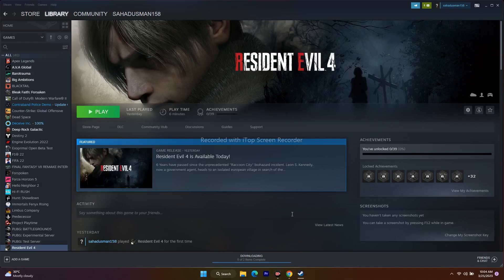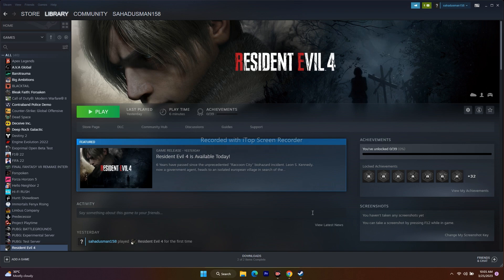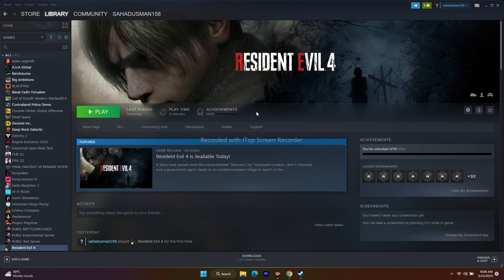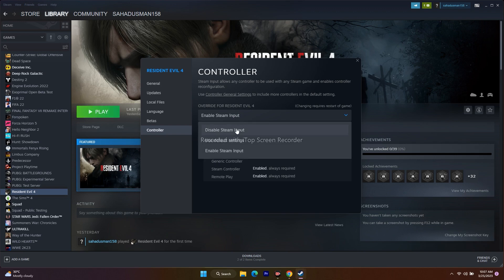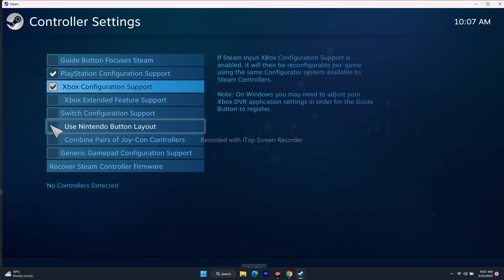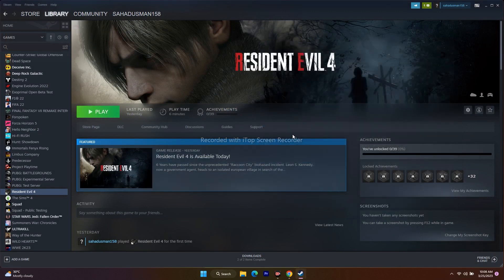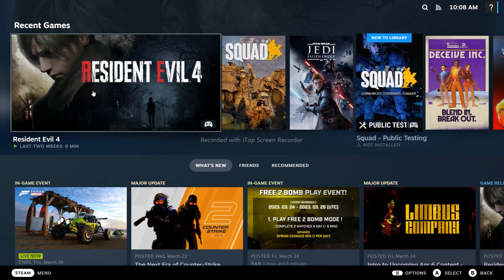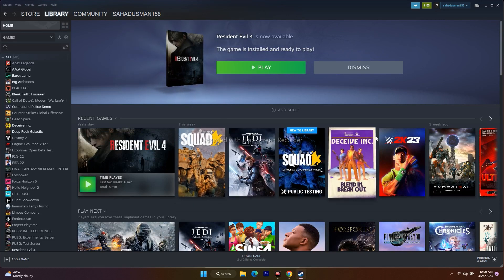How to Fix Resident Evil 4 Controller/Gamepad Not Working on PC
Capcom released a new survival horror game called Resident Evil 4 in 2023. It is a remake of the original 2005 game and is available on multiple platforms such as PlayStation 4, PlayStation 5, Windows, and Xbox Series X/S. Players assume the role of special agent Leon S. Kennedy, tasked with rescuing the US president's daughter from a religious cult in rural Spain. After the release, some unfortunate players encountered a couple of issues, and the Resident Evil 4 controller not working is one of them. If you also face the same issue, follow this VIDEO to fix it. Some games from a specific genre always require a gamepad or controller, even on the PC. In another way, we can say that some players love to play games on controllers whatsoever, especially regarding titles like a survival video games. But somehow, the connected controller might not work in some scenarios on your PC, which seems frustrating. It doesn't mean your controller or USB port has some issues. It means something is conflicting.

Resident Evil 4: Fix Controller Not Recognizing or Detecting on PC
If you're an avid gamer, you probably own a PlayStation 5 and an Xbox controller. These controllers are great for console gaming, but they're also compatible with PC games, which opens up a whole new world of gaming possibilities. However, if you're having trouble getting your PS5 or Xbox controller to work on your PC, don't worry. You can try a few things to get your controllers working properly.

CHAPTERS IN THIS VIDEO :
0:00-INTRO
0:26-DISCONNECT ADDIATIONAL JOYSTICK,WHEELS,PEDALS,HOTAS,CONTROLLER ETC FROM USB PORT
1:36-DISABLE STEAM INPUT
2:27-CONFIGURE THE CONTROLLER
3:35-LAUNCH THE GAME IN BIG PICTURE MODE
4:52-PS5 CONTROLLER USE DS4 WINDOWS
5:30-INSTALL XBOX ACESSORIES APP AND UPDATE THE CONTROLLER
5:57-USE WIRED CONTROLLER
6:10-CONCLUSION

STEPS IN THIS VIDEO :
1-DISCONNECT ADDIATIONAL JOYSTICK,WHEELS,PEDALS,HOTAS,CONTROLLER ETC FROM USB PORT
2-DISABLE STEAM INPUT
3-CONFIGURE THE CONTROLLER
4-LAUNCH THE GAME IN BIG PICTURE MODE
5-PS5 CONTROLLER USE DS4 WINDOWS
6-INSTALL XBOX ACESSORIES APP AND UPDATE THE CONTROLLER
7-USE WIRED CONTROLLER

THIS VIDEO ALSO ANSWER FOLLOWING QUESTION:
How to Fix Resident Evil 4 Crashing at startup
How to Fix Resident Evil 4 Won't Launch
How to Fix Resident Evil 4 Not Launching
How to Fix Resident Evil 4 Freezing
How to Fix Resident Evil 4 Stuttering
How to Fix Resident Evil 4 Black Screen
How to Fix Resident Evil 4 Low FPS Drop issue
How to Fix Resident Evil 4 Stuck on Loading Screen Issue
How to Fix Resident Evil 4 Controller not working
How to Fix Resident Evil 4 Gamepad not working